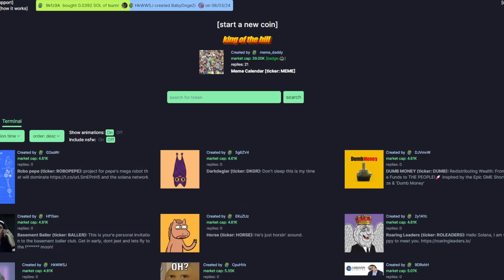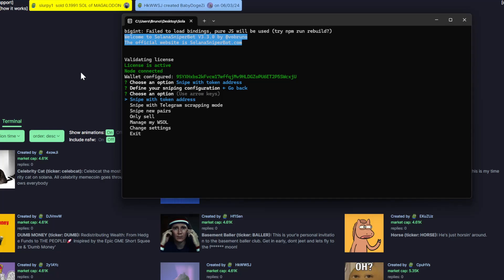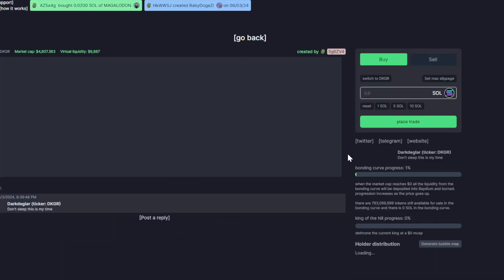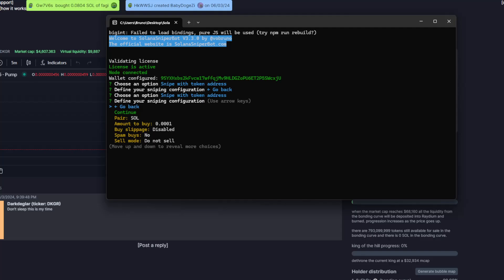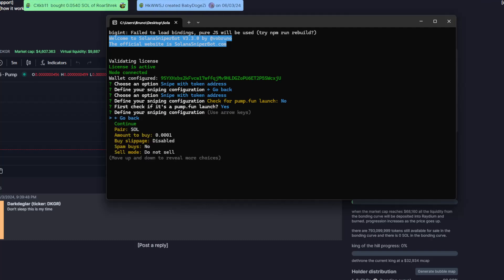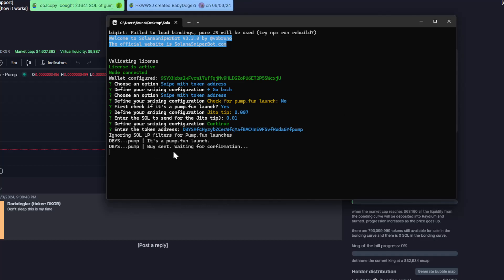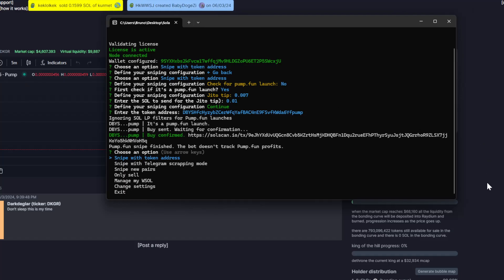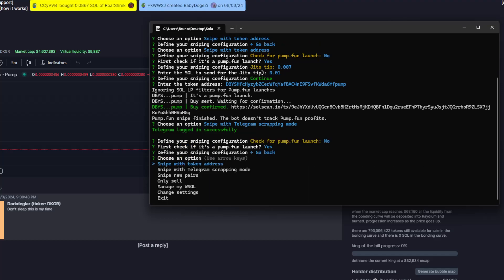Sniper for Pump.fun Solana tokens + Telegram scrapping support | SolanaSniperBot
Check SolanaSniperBot's latest feature: Pump.fun support :)